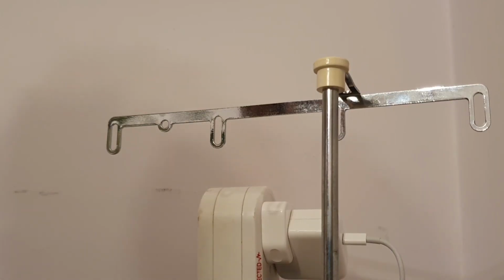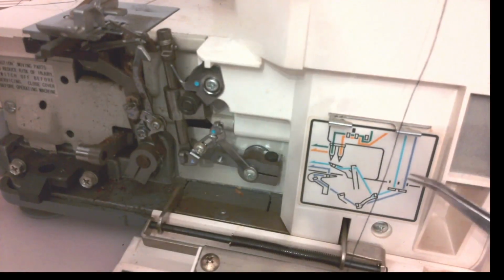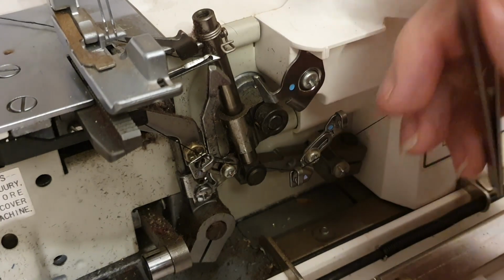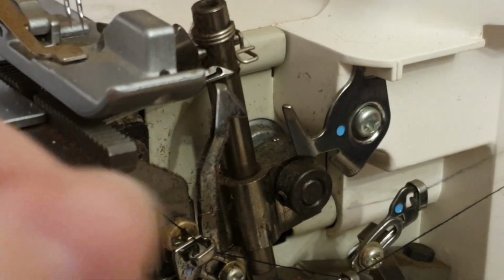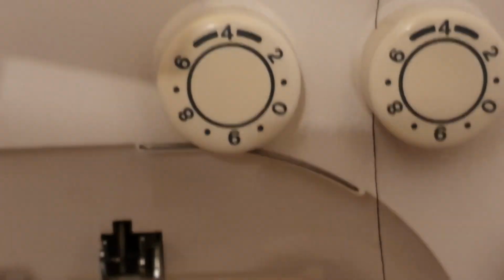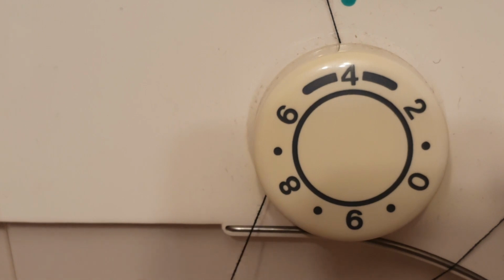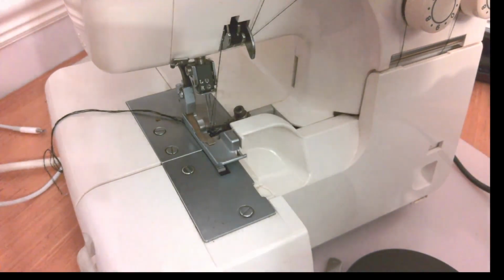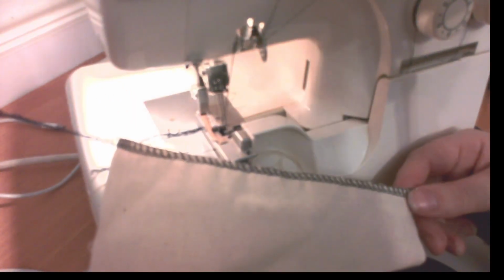How to thread a Jaguar Epochlock Overlocker